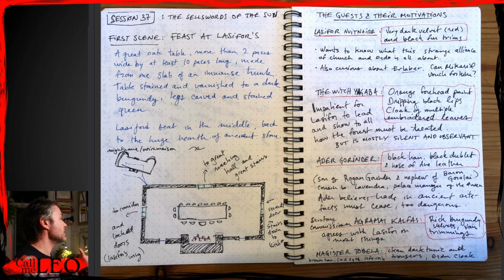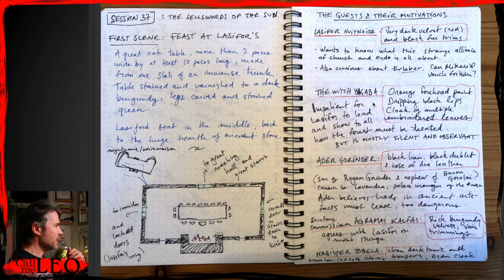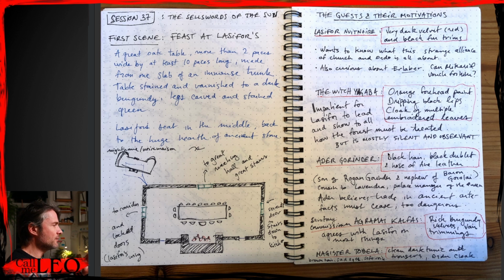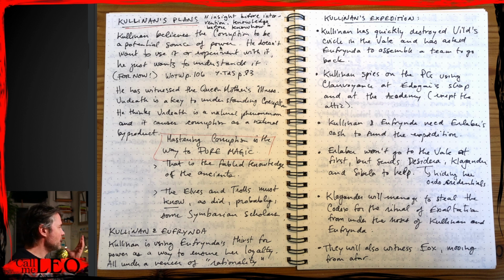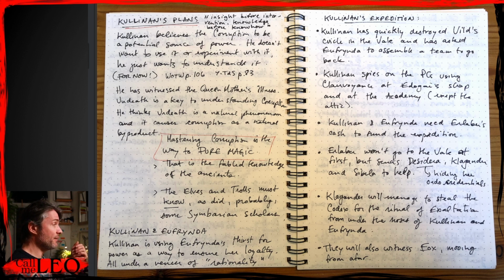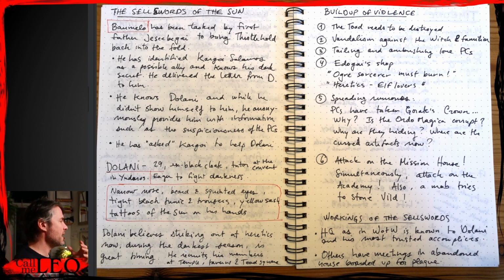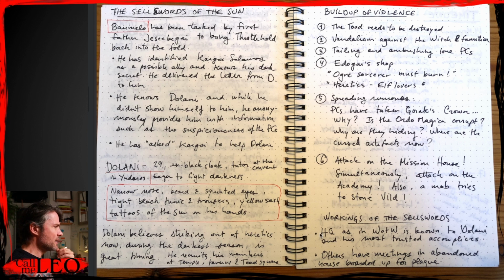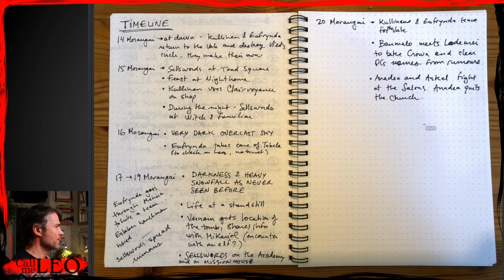Efficient GM prep | Cloak and dagger city intrigue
It's winter in Thistlehold, and next session will be pretty open ended as my players are setting out to identify and disrupt the Sellswords of the Sun, while pursuing other personal activities.

See how I prepare for a cloak and dagger session filled with social interactions, intrigue and investigations!

(I recommend watching at 1,25 speed. English isn't my mother tongue.)

0:00 Opening words
2:20 How long did I prep?
3:55 The three questions I ask myself to prep
4:28 Opening scene of the session
5:50 The oak table as an element to support theme
6:58 Common flaws in rpg floorplans
8:29 Why map a chamber for a social scene?
9:25 Prepping a social scene
10:52 Detail of the guests and their motivations
12:12 Using Erlaber's written backstory
16:49 NPC to NPC interaction can also be prepped
18:21 Pushing for a cloak and dagger ambience
18:51 Kullinan's plans is mostly background rendering but...
20:02 Kullinan forces me to think about Corruption
23:53 His plan
25:37 Erlaber involved with Kullinan
26:55 The Sellswords as the main antagonists
27:52 Baumelo's involvement
30:22 Dolani, the antagonist for next session
32:08 Ambushes are not always aimed  to kill
33:40 Rumours as a build up of tension
35:22 The culmination: attack on the Mission House
35:52 Using breaks as an RP tool
39:10 The timeline
40:07 Weather as a dramatic element
42:19 How the session dramatic buildup might play out
43:17 Downtime after the Sellswords sidequest
43:34 Contracting the timeline
44:14 Closing words